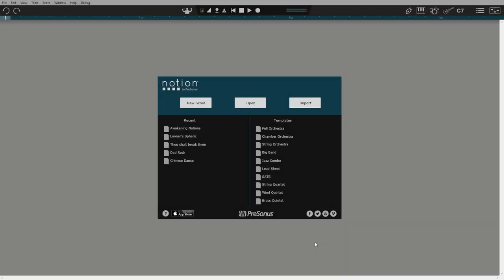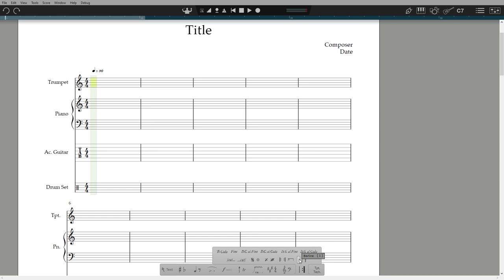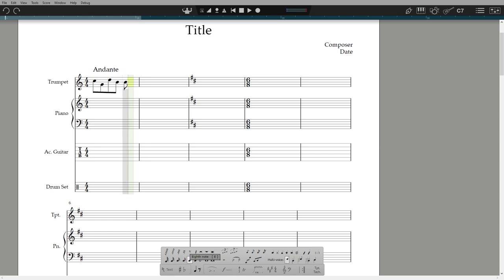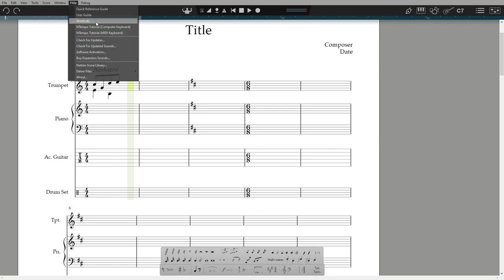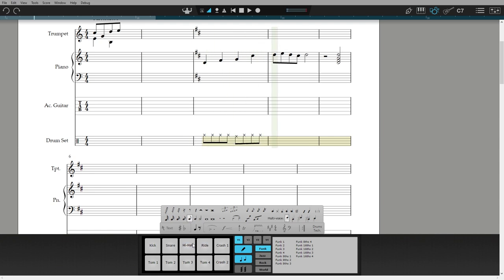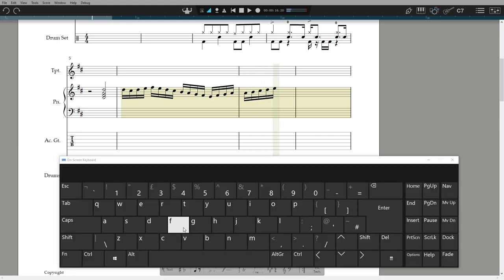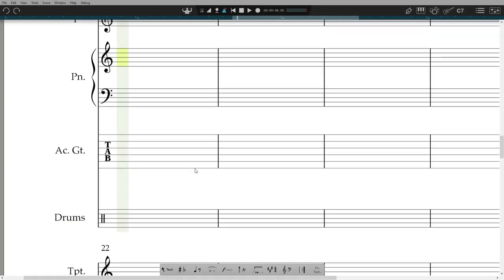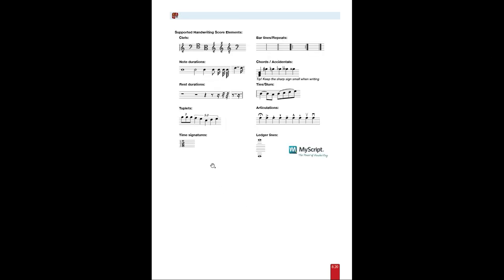Notion 6 QuickStart 2: Score Setup and Note Entry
Welcome to Notion by PreSonus. This video will help you get started setting up your score and entering notes.

0:40 Score Setup
1:20 Adding barlines, and changing time signature, key signature and metronome mark
2:15 Note entry method choice
2:35 Entering with a mouse
3:31 Using duration keyboard shortcuts
4:05 Step Time Introduction
5:06 Step Time with drum pads
5:34 Step Time with MIDI instrument
6:08 Step Time with QWERTY pitch entry
6:31 Real Time MIDI record
7:21 Sequencer Overlay
7:38 Handwriting Recognition